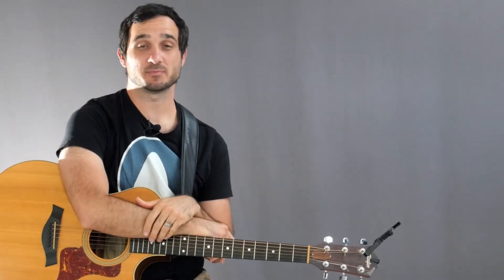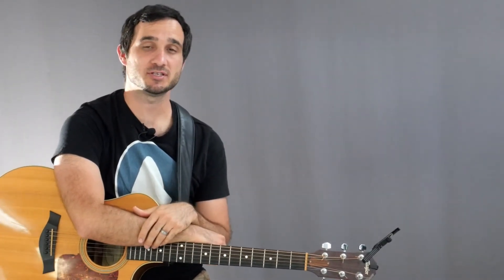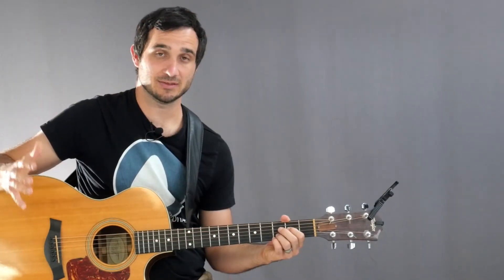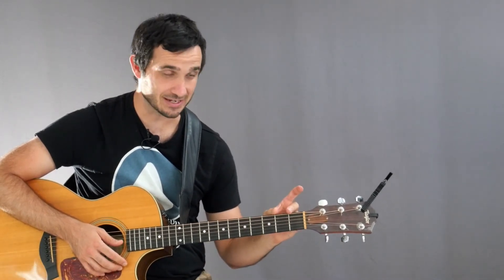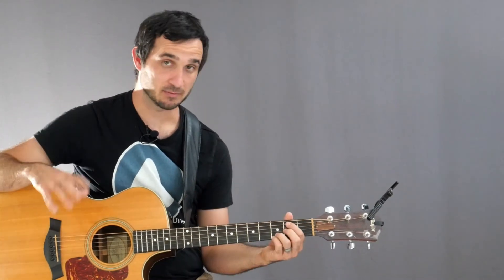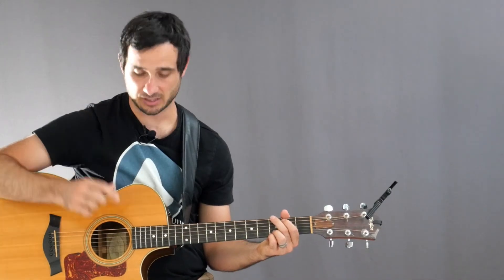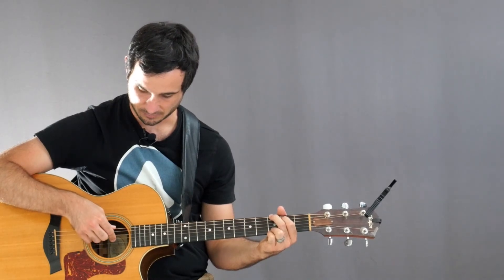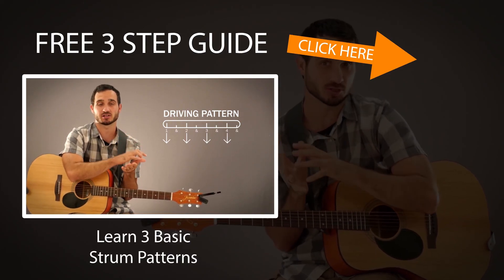O Holy Night | How To Play On Guitar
In this tutorial, I'll be teaching you how to play the Christmas song, "O Holy Night".